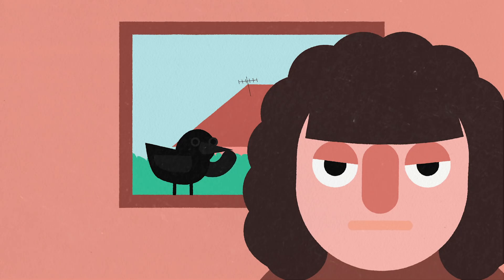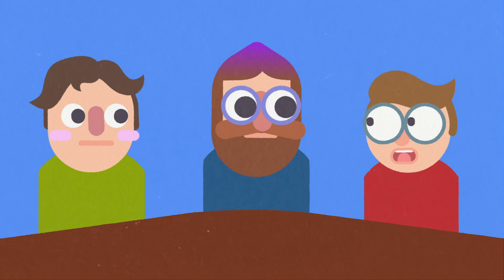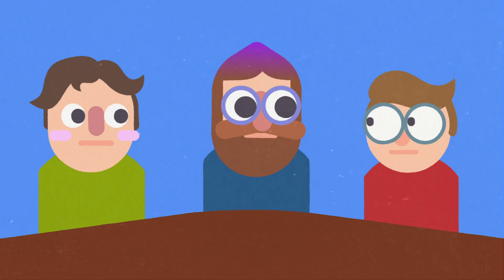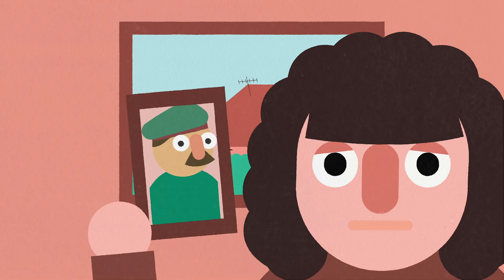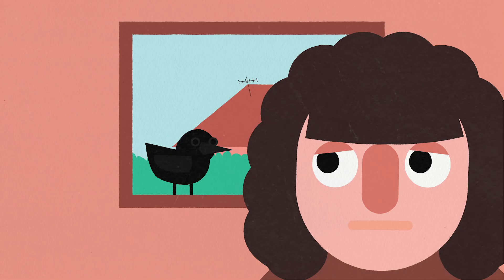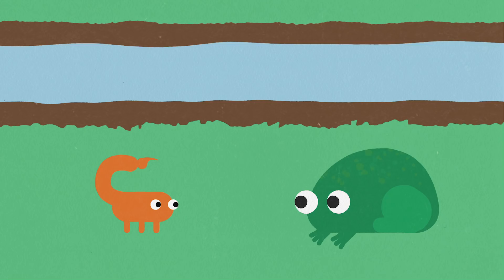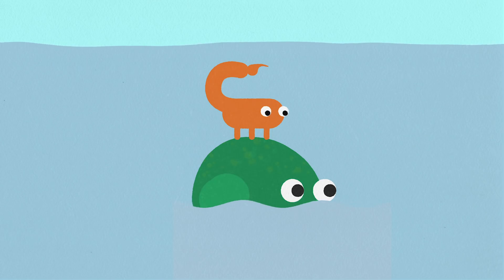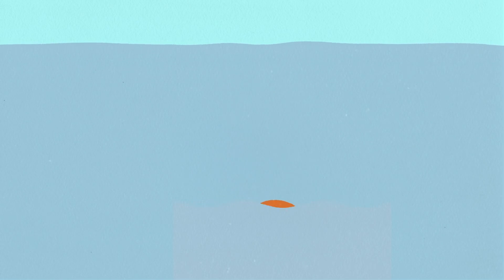HORSEWAR | MBMBaM Animation